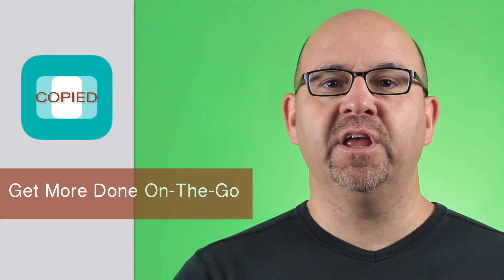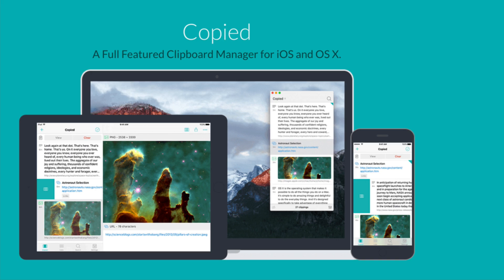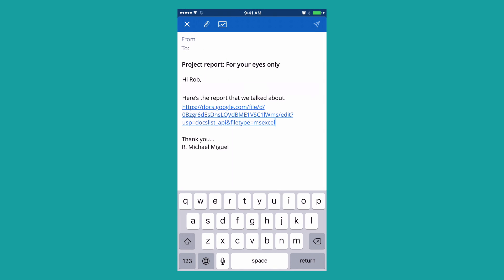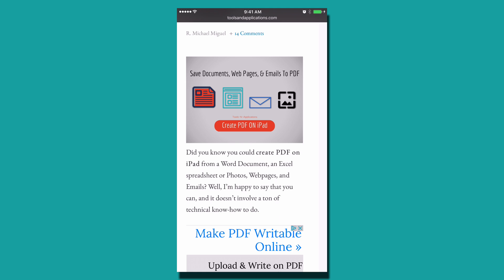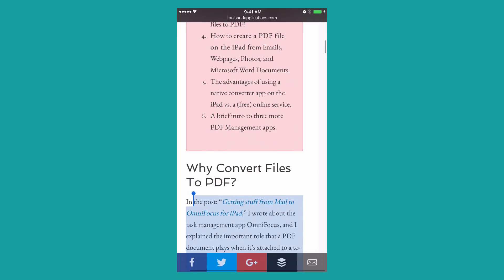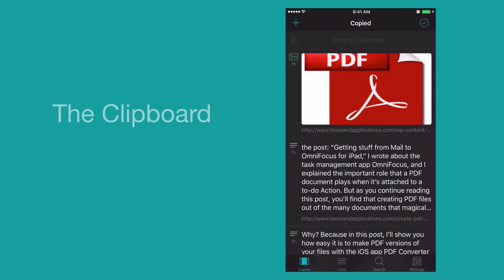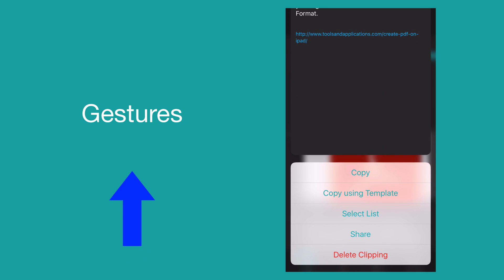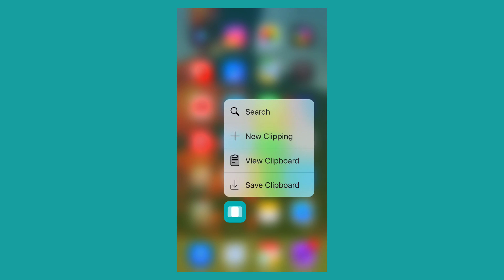Copied: The Essential Clipboard Manager For The iPhone iPad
In this video, I'll show you how to go beyond copy and paste on the iPhone using Copied the full feature Clipboard Manager for iOS.